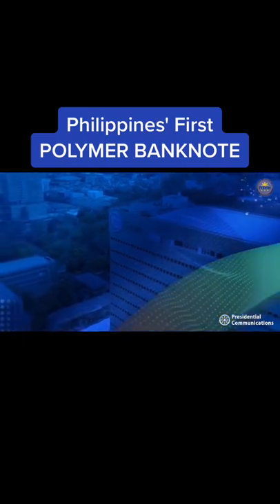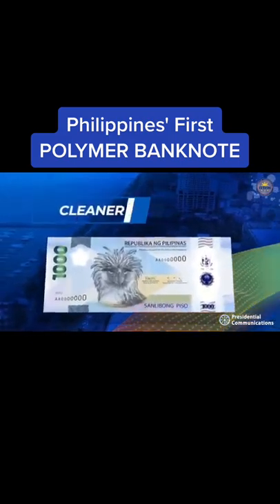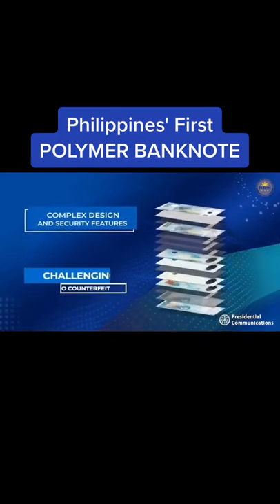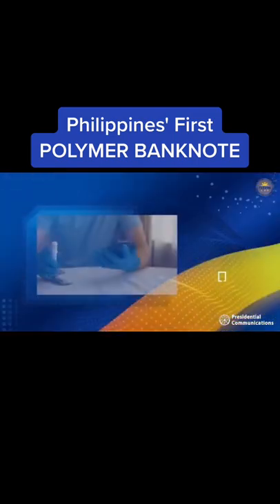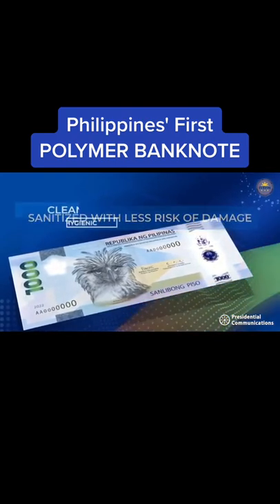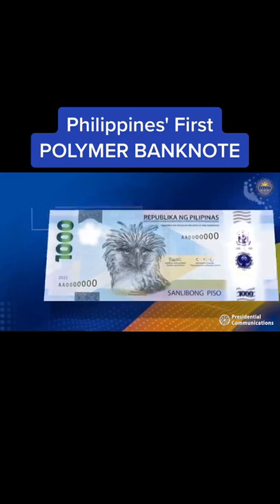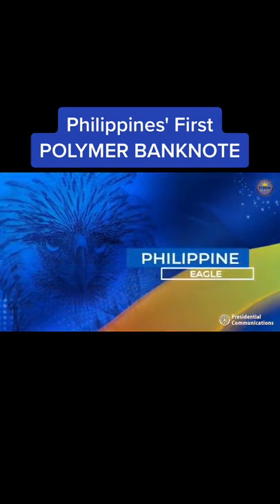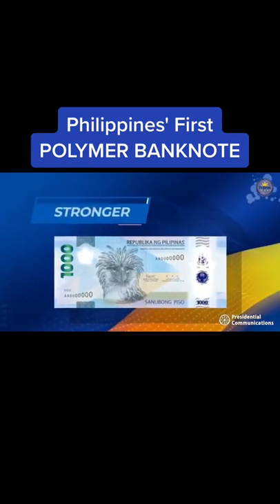2022 New 1k bill - Phils. 1st Polymer Banknote